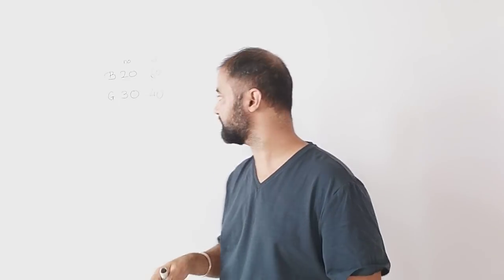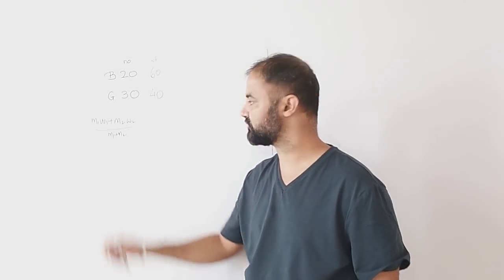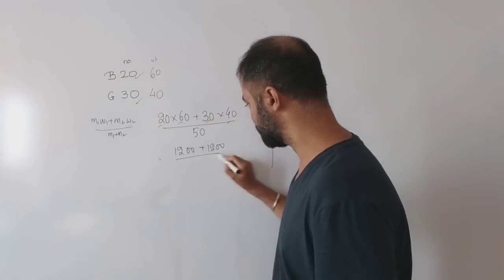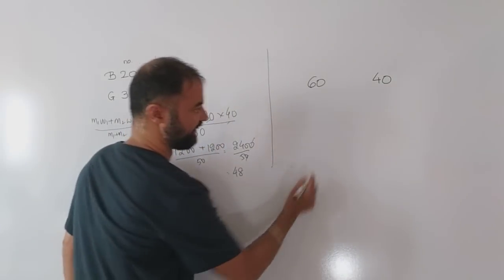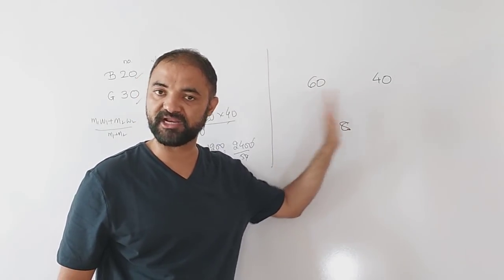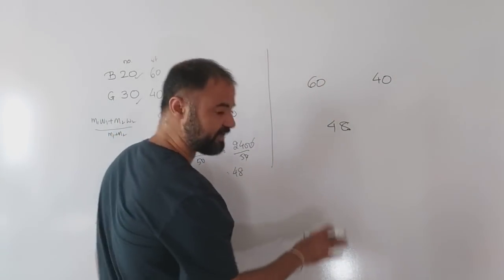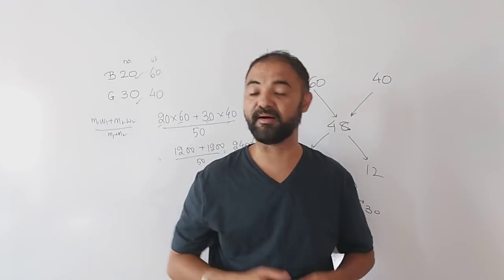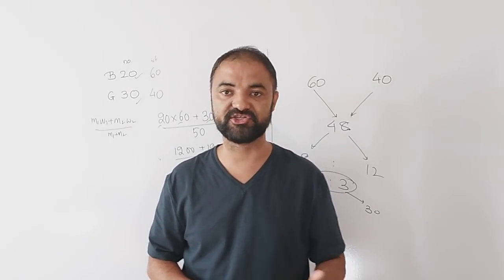Mixtures Alligations. Target this week Topic.